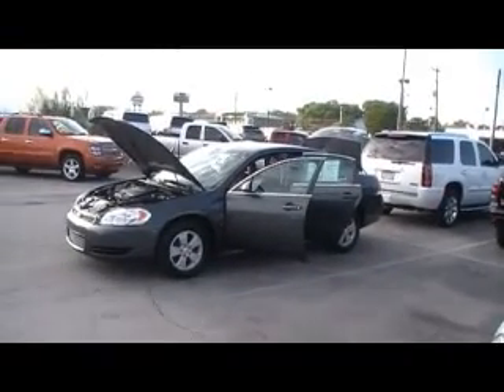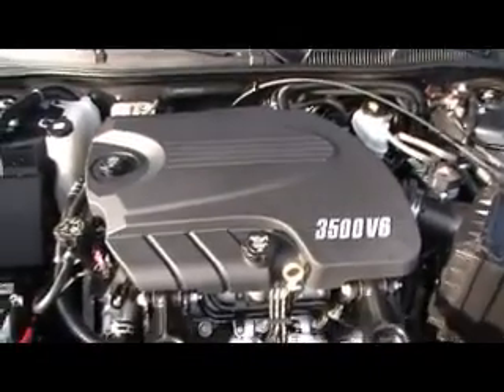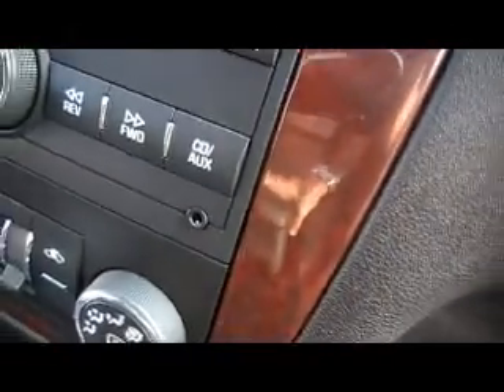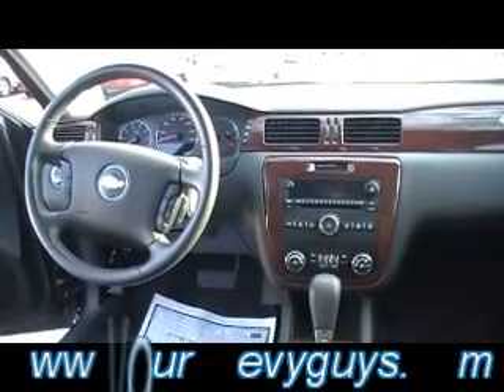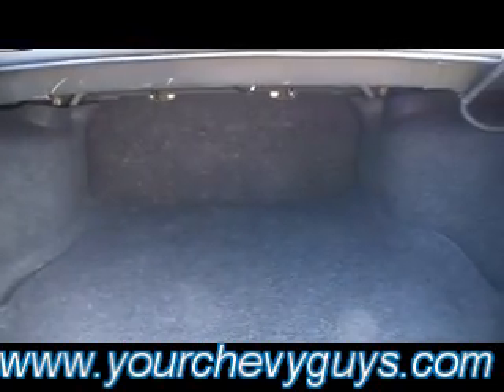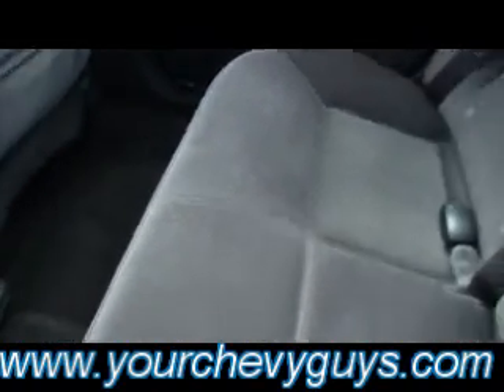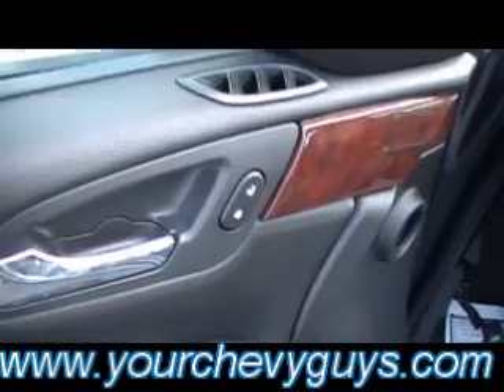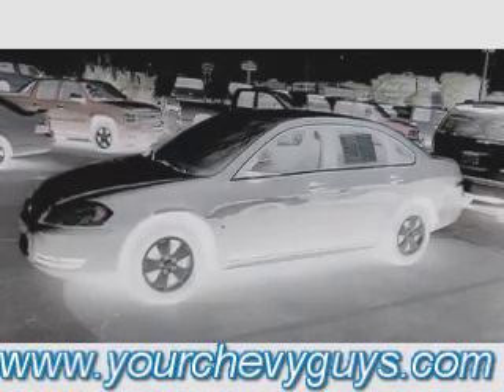2010 CHEVY IMPALA LT in CHATTANOOGA a MTN VIEW CHEVY TRADE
(aka) MTN VIEW CHEVY in Chattanooga, Tennessee JUST TRADED FOR A 2010 CHEVY IMPALA LT STOCK P3903.